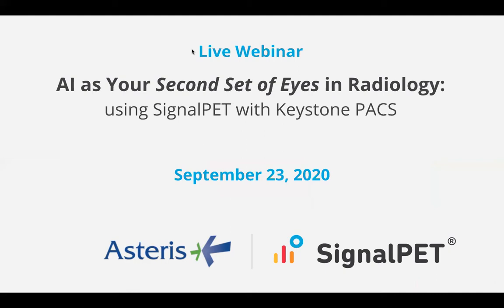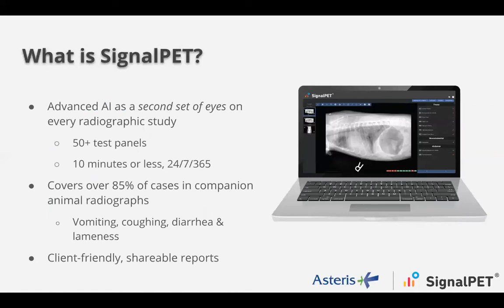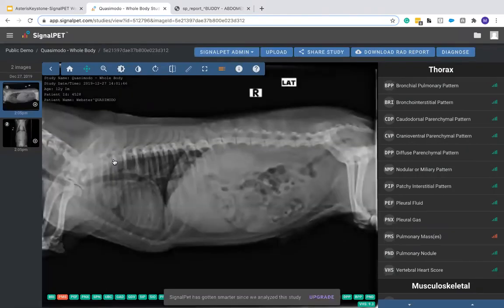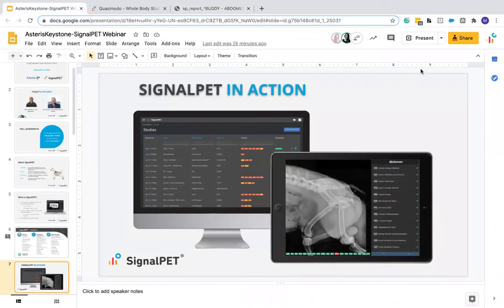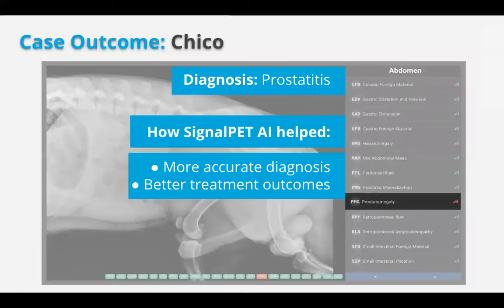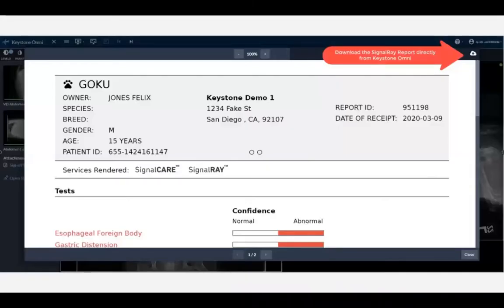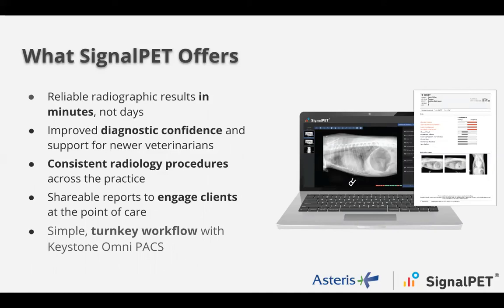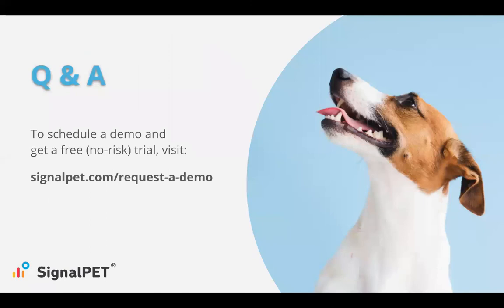AI as Your Second Set of Eyes in Radiology: using SignalPET with Keystone PACS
In this webinar, Asteris Keystone users can see how they can leverage the most advanced radiology AI in veterinary medicine, with seamless Keystone integration, to:

- Get reliable radiographic results faster - in minutes, not days
- Improve diagnostic confidence and support newer veterinarians
- Save time and improve the efficiency of their clinical team
- Engage and delight clients with easy-to-read reports at the point of care
- Streamline workflows with seamless integration with Keystone

Speakers:
Mike Dolinka, Chief Operating Officer, SignalPET
Erik Berger, Chief Sales Officer, Asteris